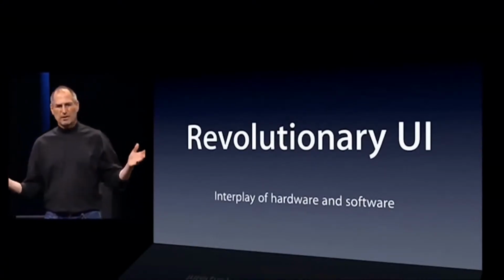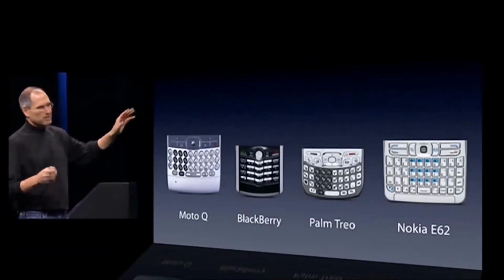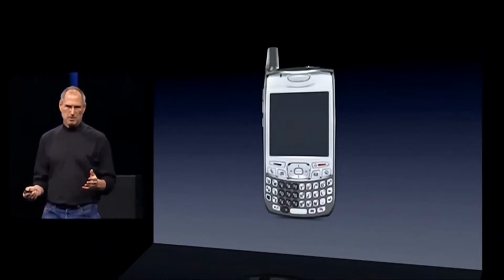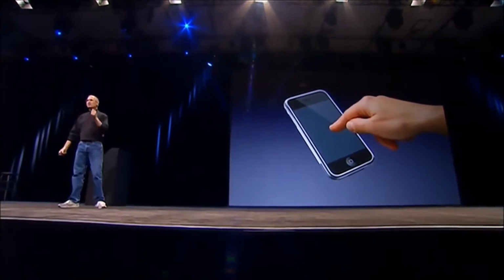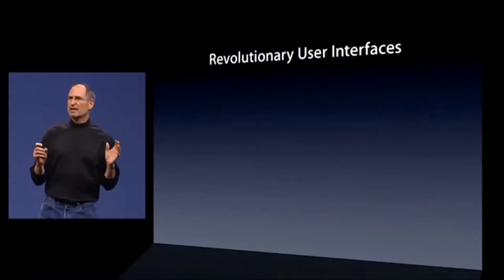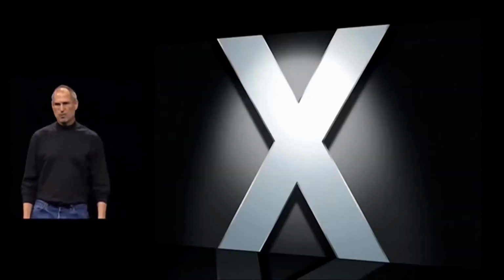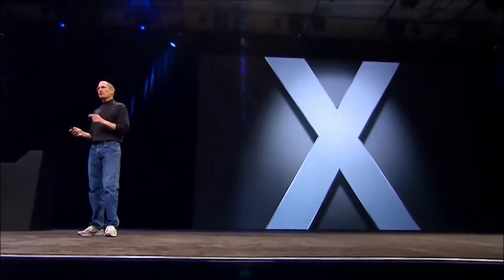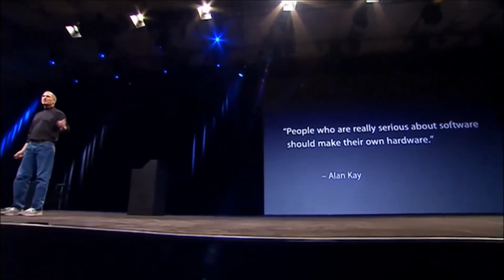HD Steve Jobs iPhone Introduction in 2007 Complete online video cutter com 1